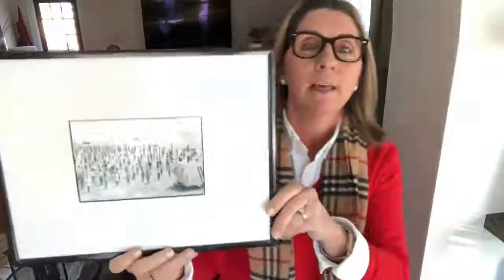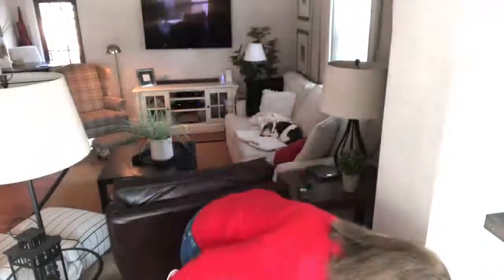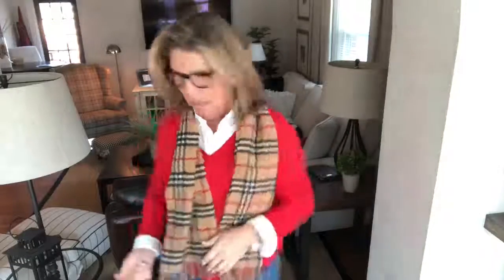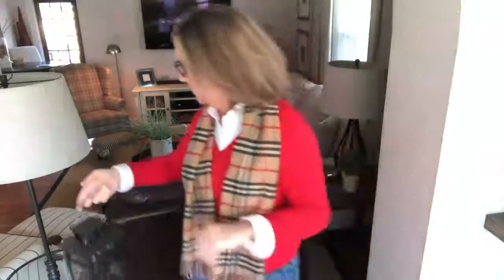Chalkboards, Vintage Photography & More! || Friday Favorites Ep 5